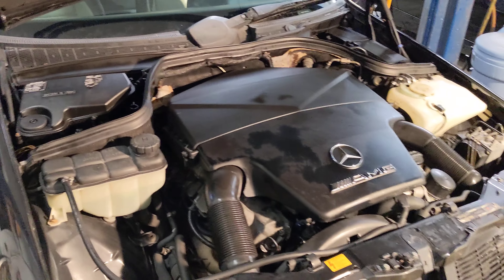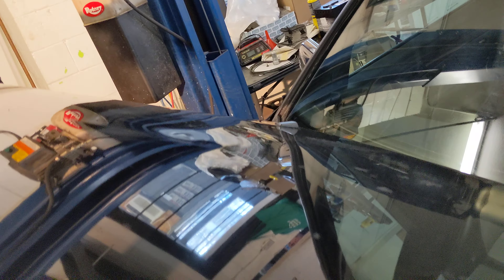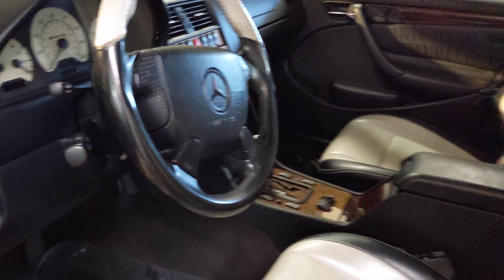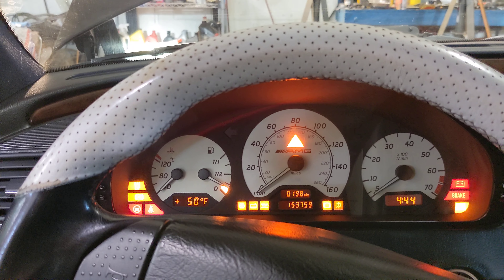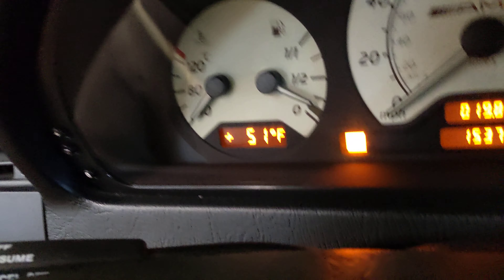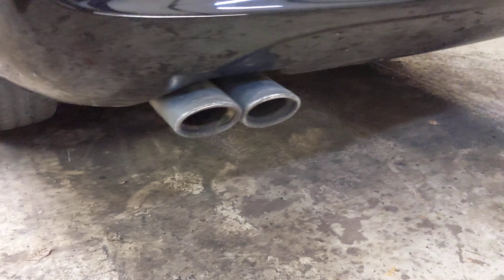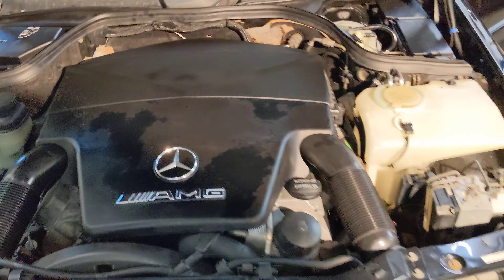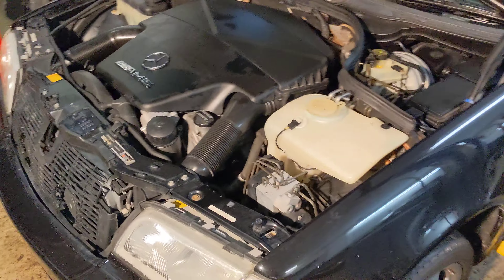99 Mercedes C43 Amg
walk around and cold start